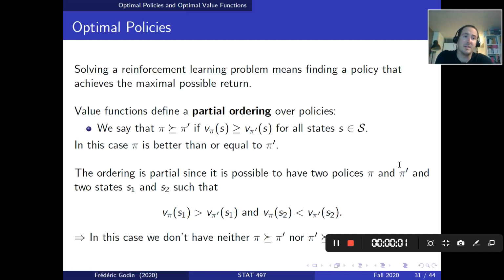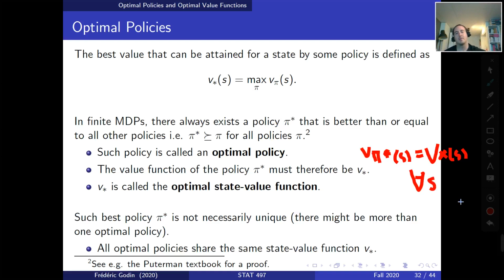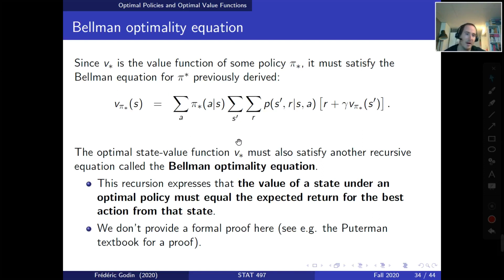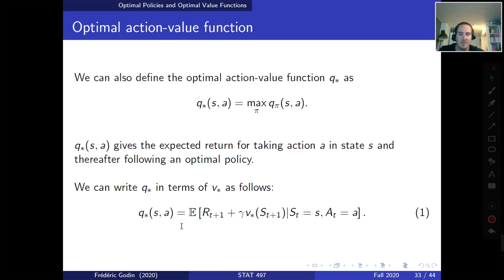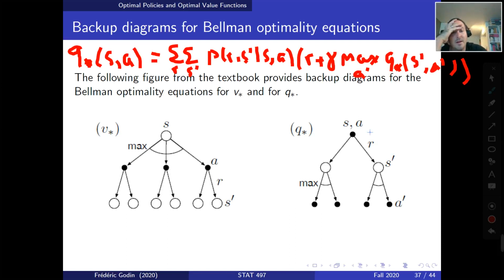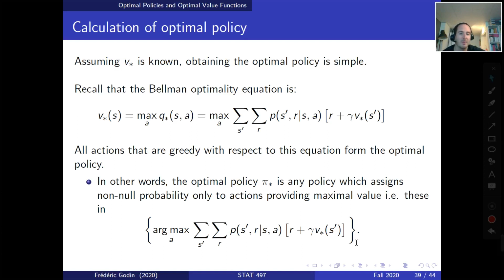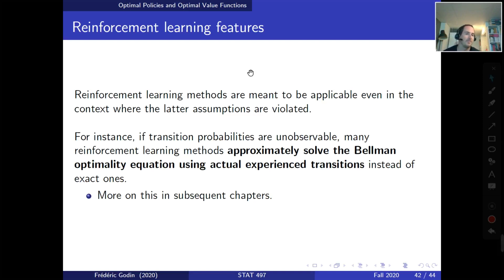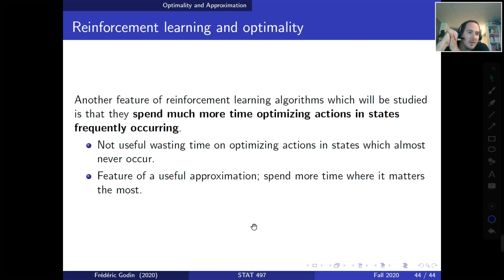RL Chapter 3 Part3 (Bellman optimality equation and optimal policies)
This lecture discusses the Bellman optimality equation solved by optimal policies of Markov Decision Processes.